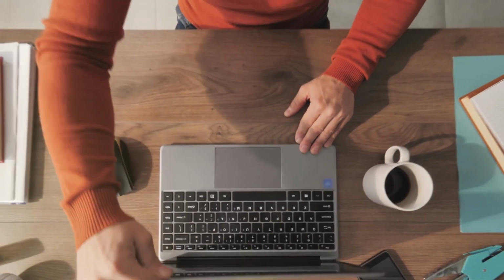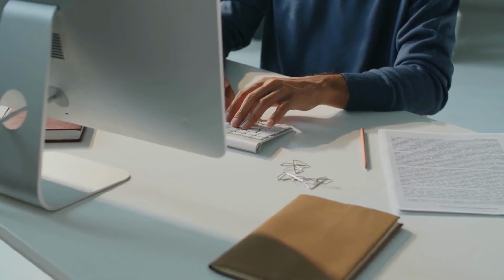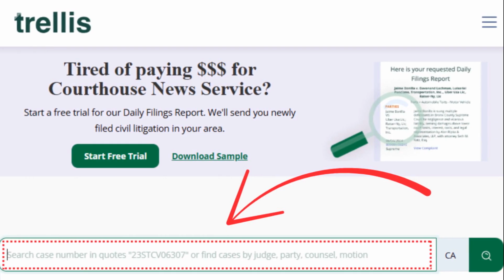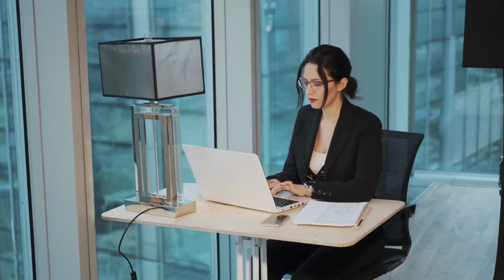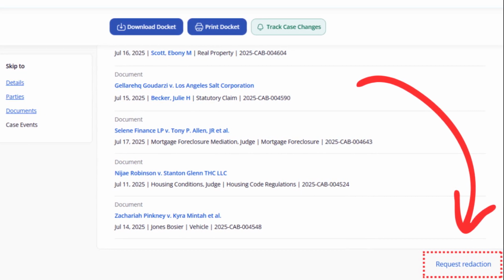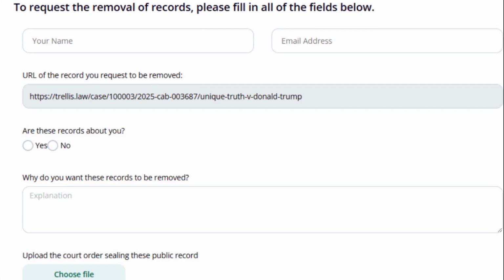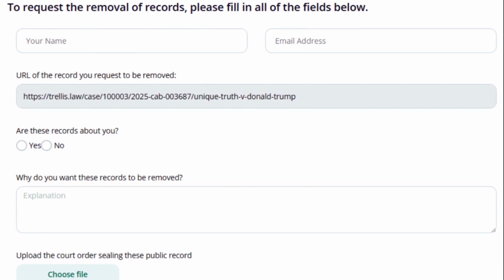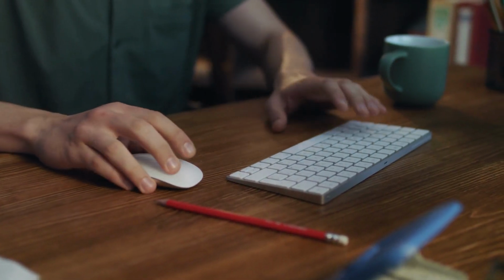How to Remove Court Records from Trellis.law (Free Step-by-Step Guide) - Reputation Academy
Are you dealing with a court record from Trellis.law when people search your name online? In this video we'll guide you through the step-by-step process of how to redact your name and how to remove court records from Trellis.law for free.

In this video, you'll learn:

00:00 – Can You Remove Info from Trellis?
00:23 – How to Request Redaction or Removal
01:38 – Backup Options If Trellis Says No
02:10 – How to Get Professional Help From Guaranteed Removals

Whether you're dealing with an old criminal case, civil filing, or unwanted exposure in search results, this video walks you through it all.